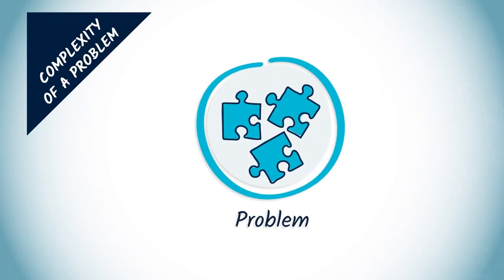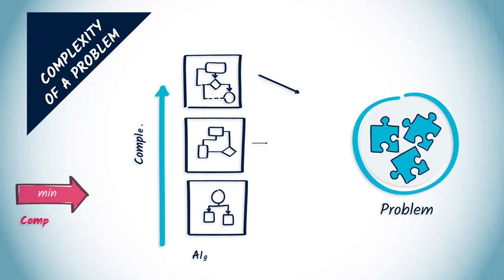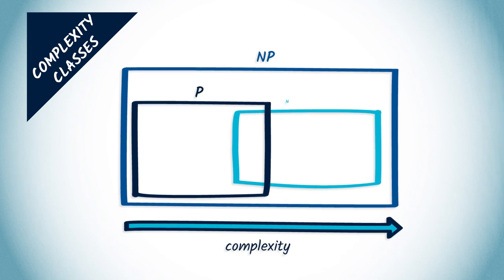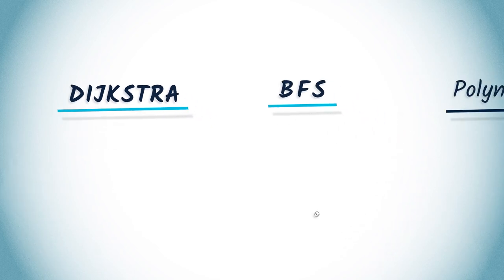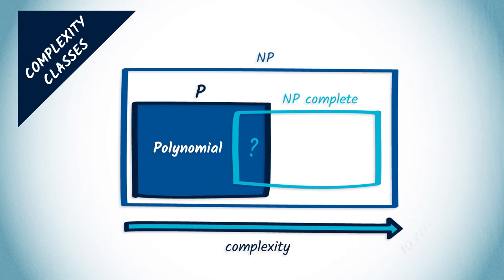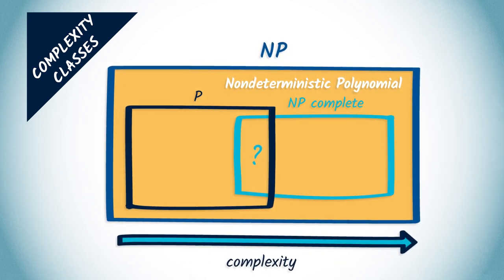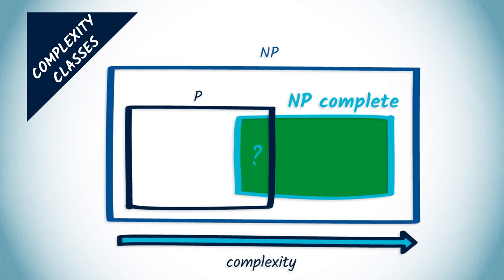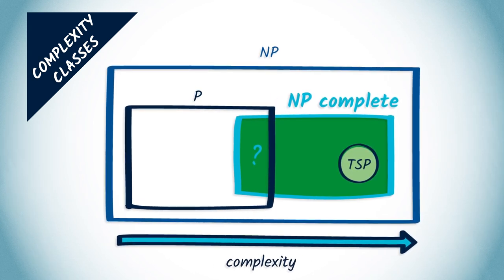14. Problem Complexity and NP-Completeness 🌐 Advanced Algorithmics and Graph Theory with Python